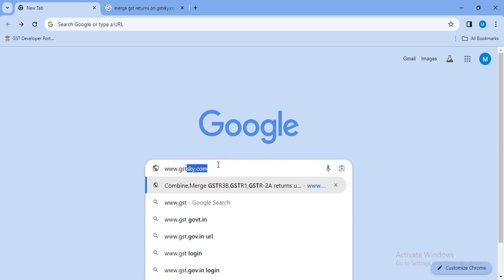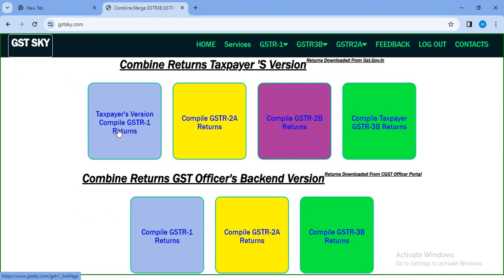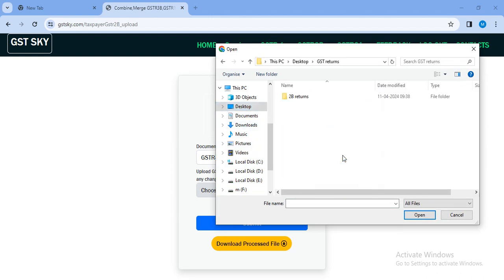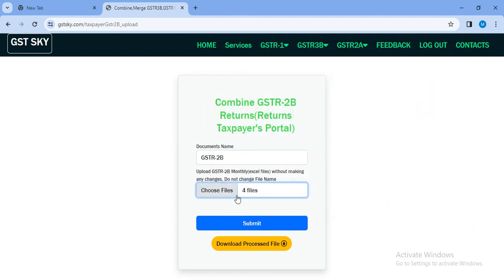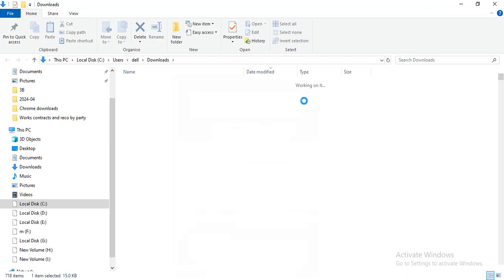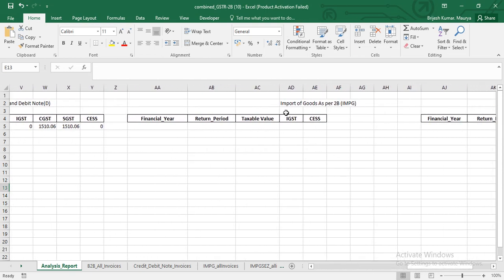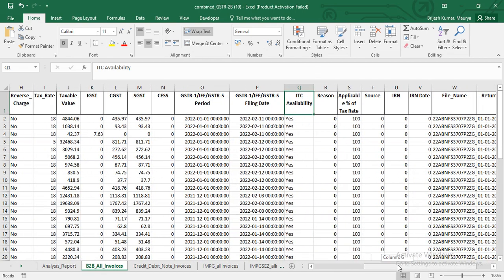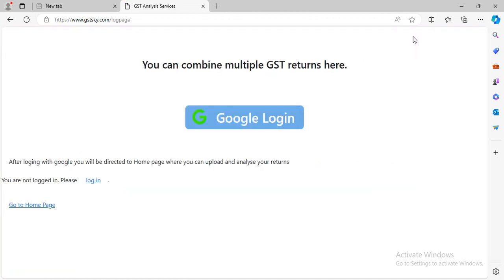Merge all GSTR-2A, GSTR-2B, GSTR-3B, GSTR-1 into a single file and analyze, free GST utility.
This video show how to merge multiple GST returns into a single file and How to generate complete analysis report in one click.Merge GSTR-2B, Merge GSTR-2A, Merge GSTR-3B, Merge GSTR-1, Combine GSTR-2B, combine GSTR-2A, Combine GSTR-3B, Combine GSTR-1, analyze GST returns. How to merge GSTR-2A, How to merge GSTR-2B. How to merge GSTR-3B. How merge multiple GSTR-2A,GSTR-2B. How to merge multiple excel files. How to combine multiple excel files. How to merge, combine multiple excel files into a single file.